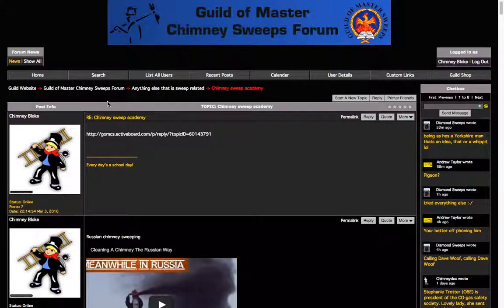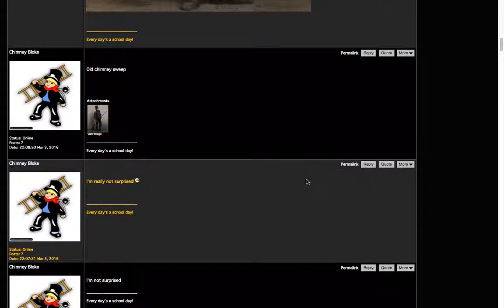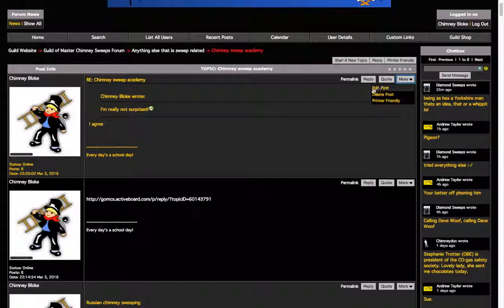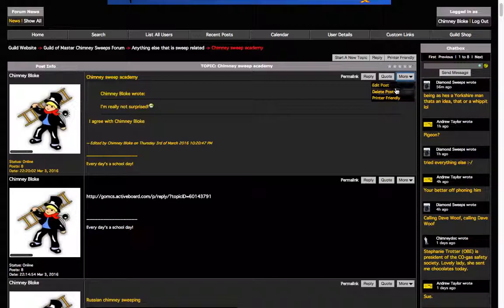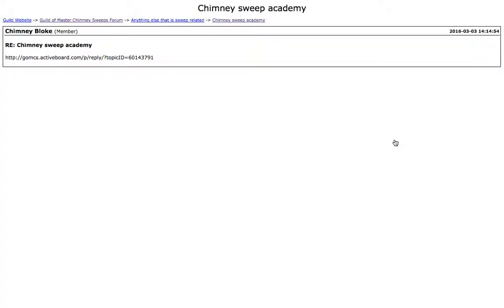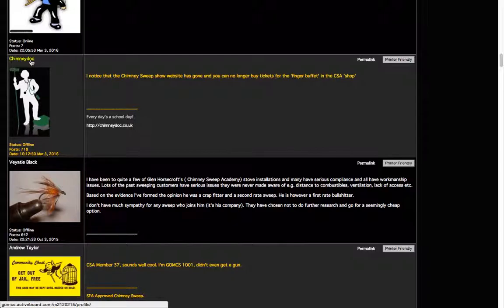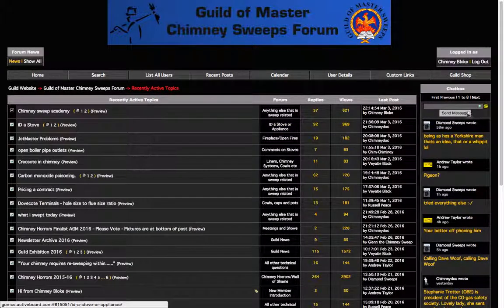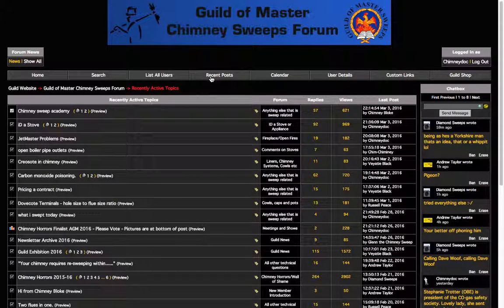Guild of Master Chimney Sweeps Forum Tutorial Part 5